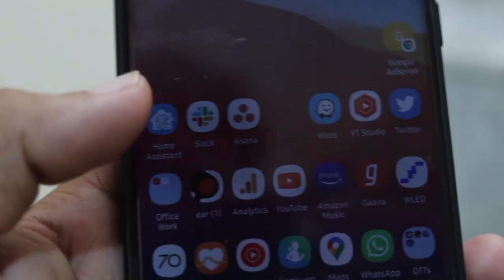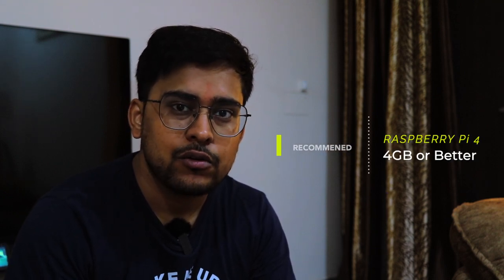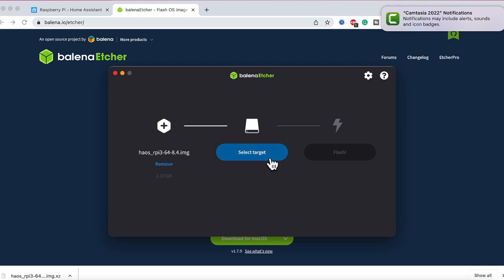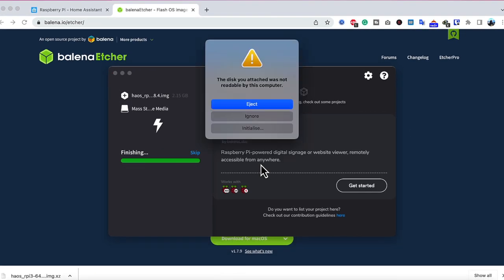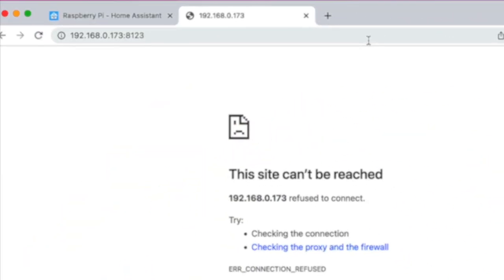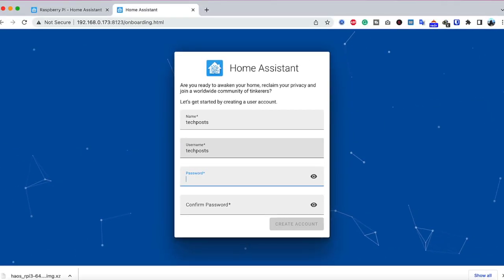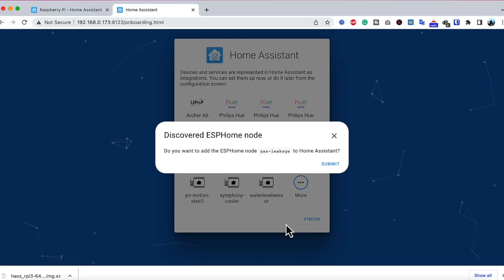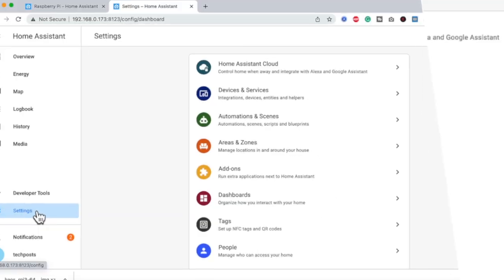Install Home Assistant on Raspberry Pi | DIY Smart Home | EP01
This is a quick Home Assistant Smart Home Server installation guide on a Raspberry Pi 3, 4, or better. Although you can install Home Assistant on old or new Laptops and Computers, it is not recommended as they consume more power and are not that energy efficient.

I am going to bring loads of new videos on how to build DIY smart switches, sensors, and devices, integrate them into Home Assistant, and create automation.